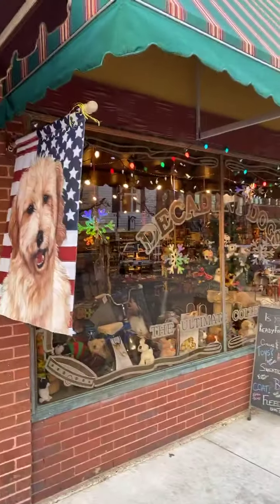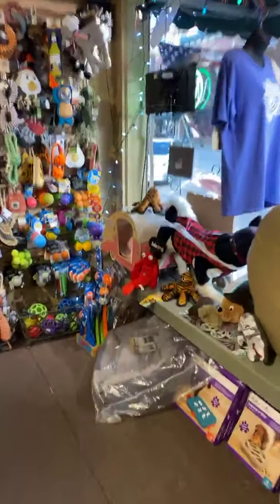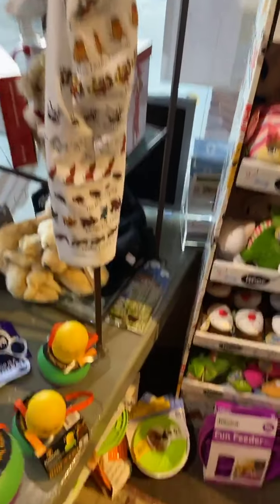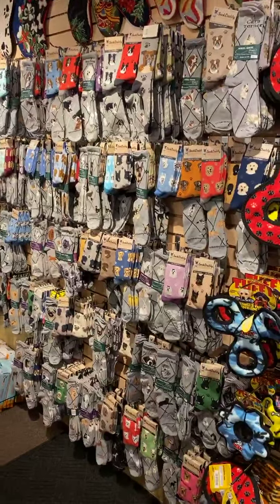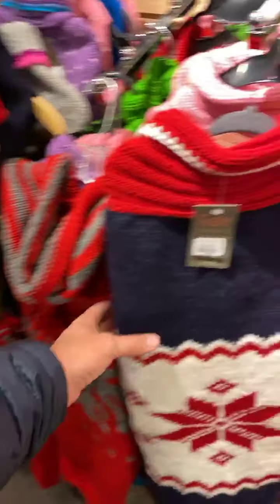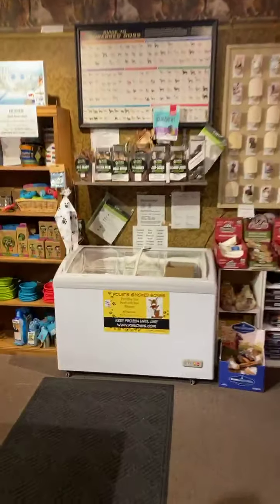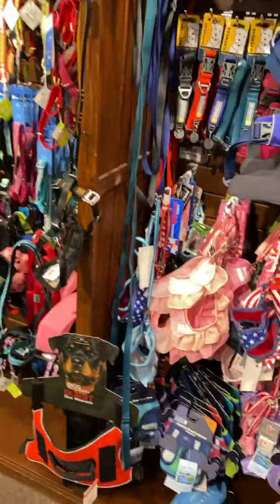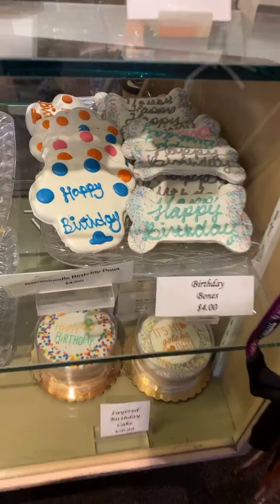Decadent Dogs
Looking for a treat, toy, food, care products for your furry friend, then bring them on down with you to Decadent Dogs and walk in and check out everything first hand and try out the harnesses, vests, leahes, collars and so much more for your pet.